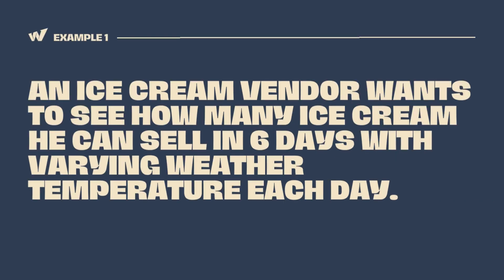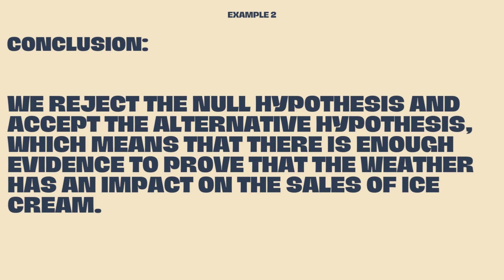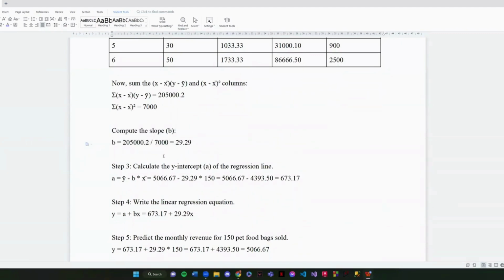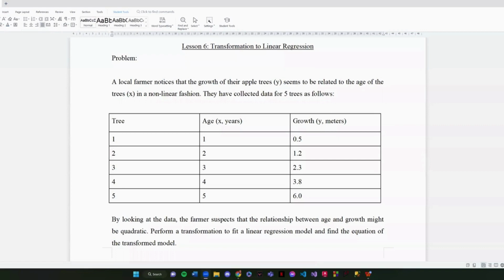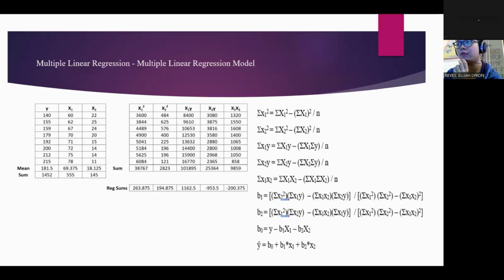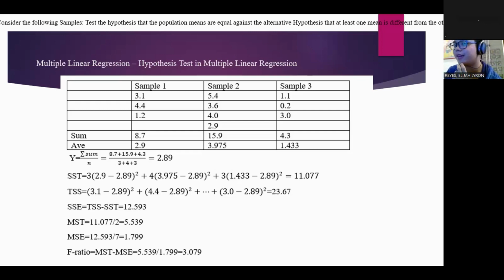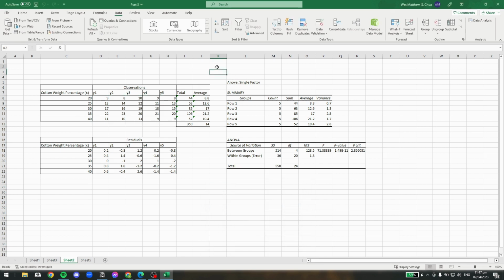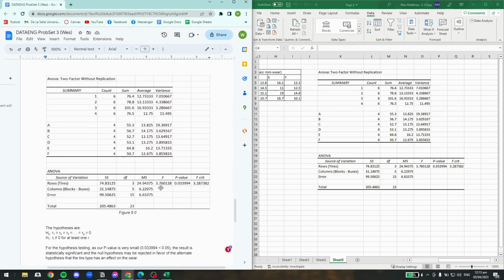Problem Set 3 _ DATAENG EJ2 _ Group 5